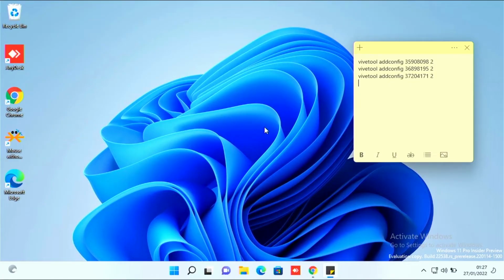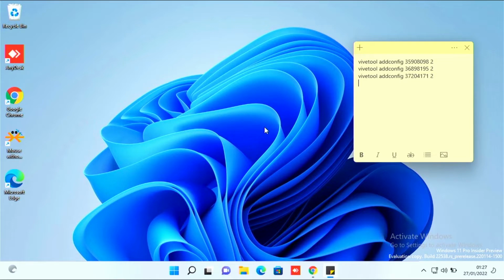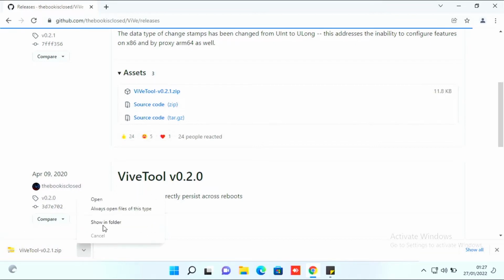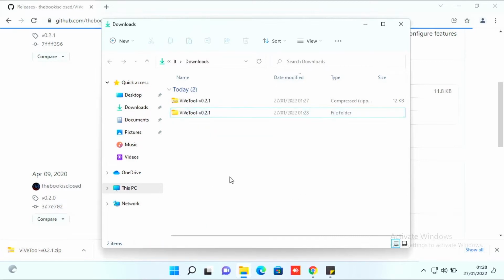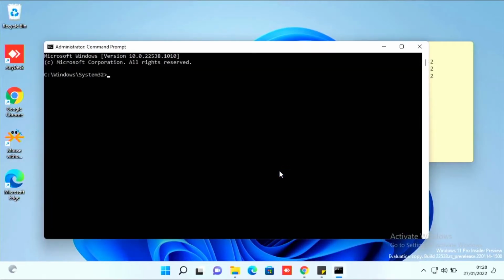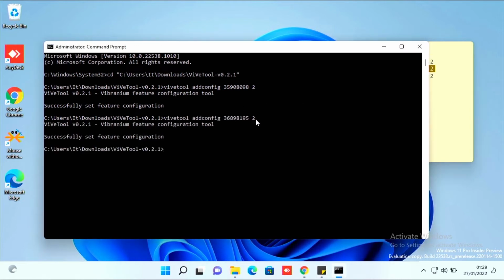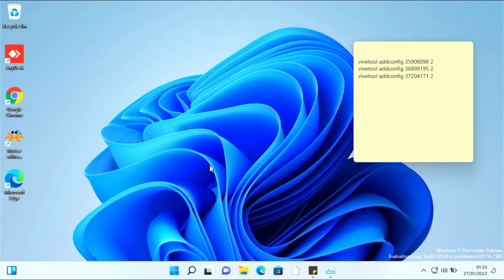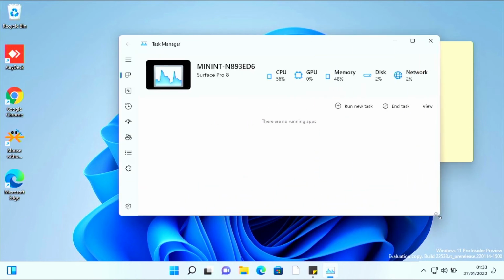Task Manager with Dark Mode for Windows 11! Early Preview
Windows 11 upcoming updates will bring new Task Manager design with Dark mode support, rounded corners and mica material. The app hasn’t been officially announced, but you can use a third-party tool known “ViVeTool”  to enable the new experience on your computer. You have to be on Windows 11 build 22538 or higher to enable it.
Commands used in this Video
cd (path to folder)
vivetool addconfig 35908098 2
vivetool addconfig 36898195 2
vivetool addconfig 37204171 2